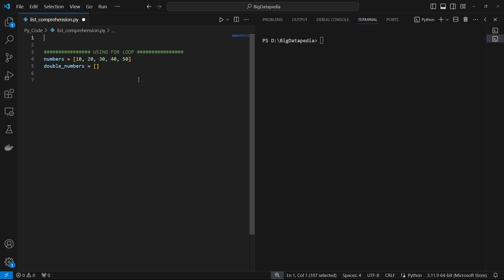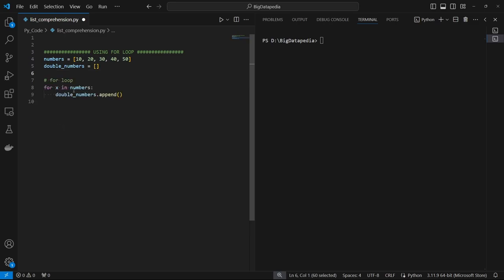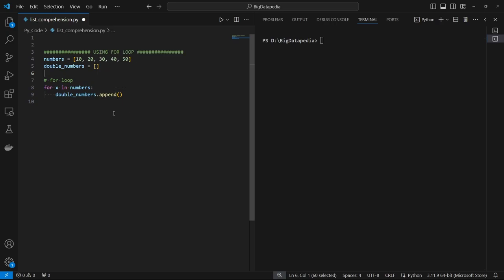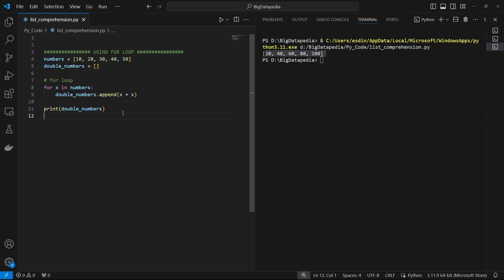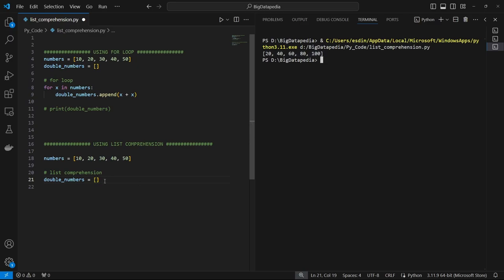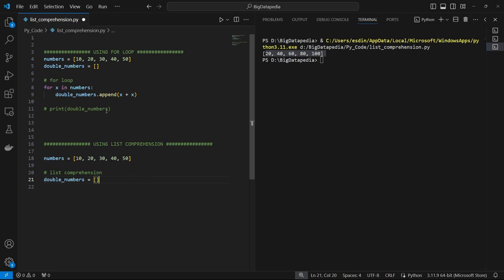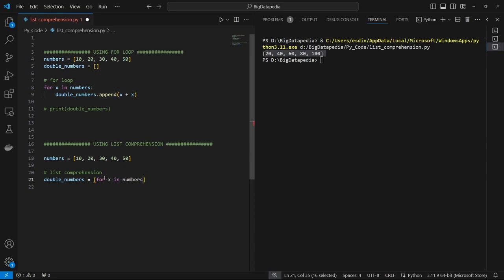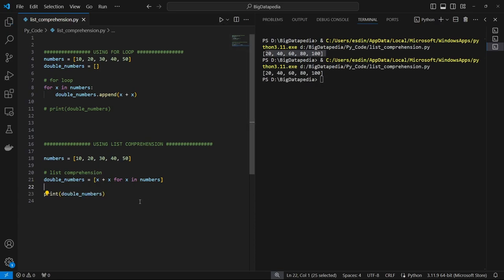Python List Comprehension in 2 mins | Tamil | Advanced Python - Part 3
Video Playlist (Tamil):
Apache Spark Interview Question with Answers in Tamil

*1. Spark interview Questions with Answers*

*2. Bigdata Interview Questions with Answers*